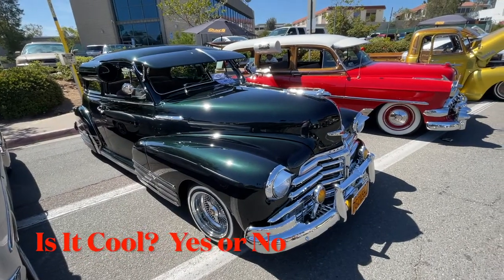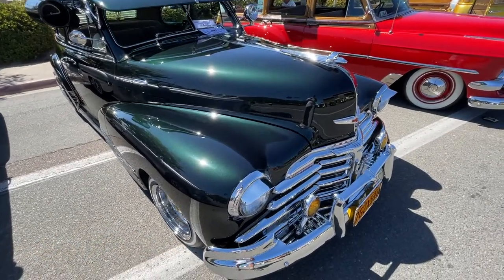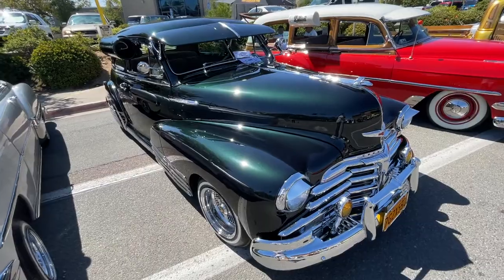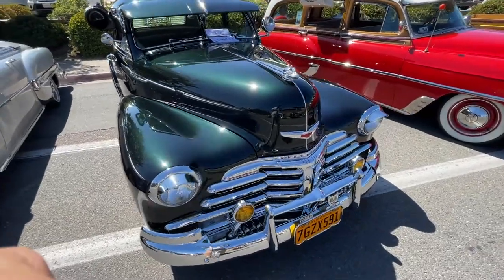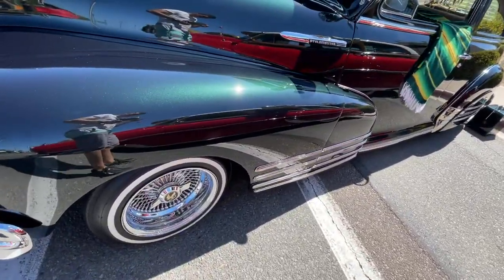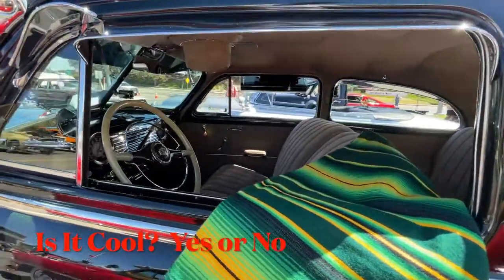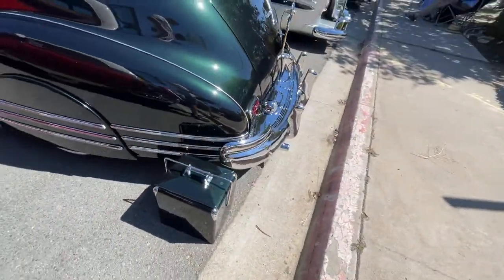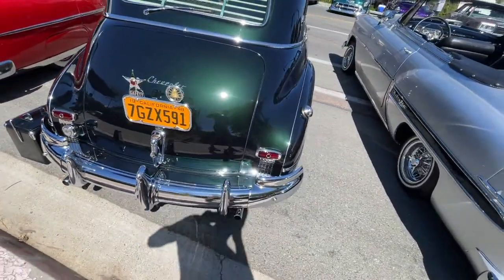Is it Cool? 1948 Chevrolet Stylemaster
(34) Is It Cool?  1948 Chevrolet Stylemaster.

Comment Yes Or No.  We want to hear from you.